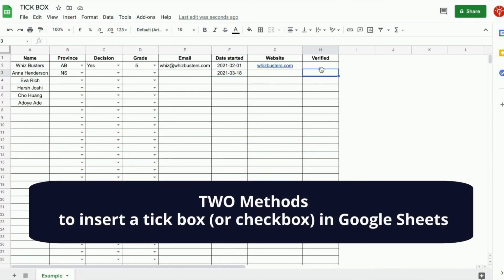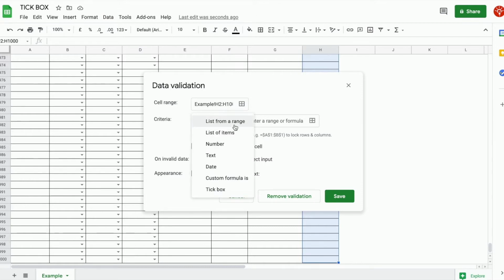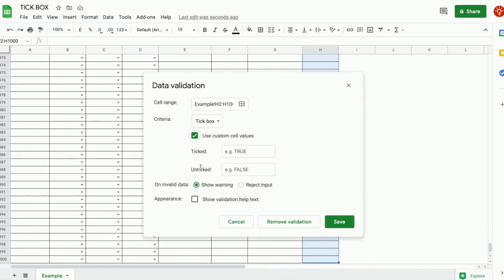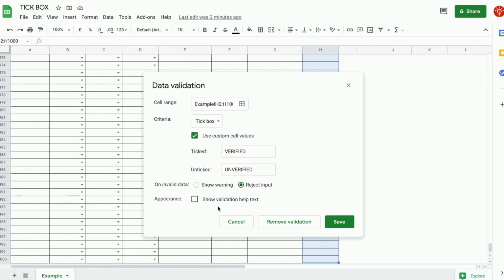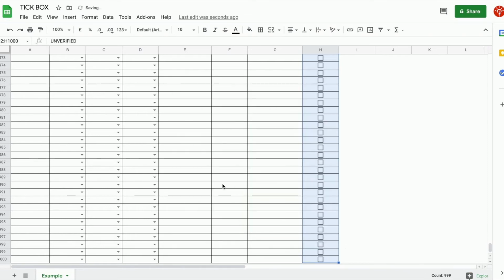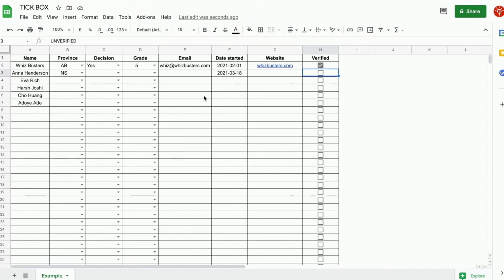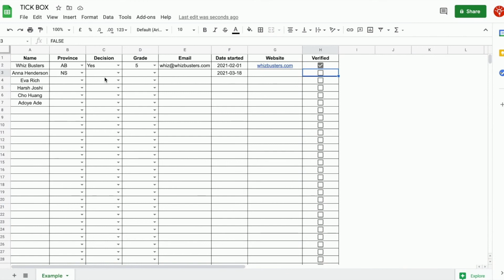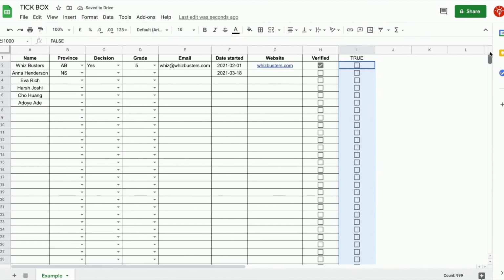Insert Checkbox or Tick Box in Google Sheets - 2 methods and examples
Learn how to include Tick-boxes or checkboxes in Google Sheets with 2 methods.

Time Stamps
00:00:00 Objective
00:00:21 Add a tickbox or checkbox within cells with example of how to customize the value of checked and unchecked other than TRUE and FALSE
00:03:14 Insert tick-boxed or checkboxes within cells with example f the default value of checked and unchecked as TRUE and FALSE